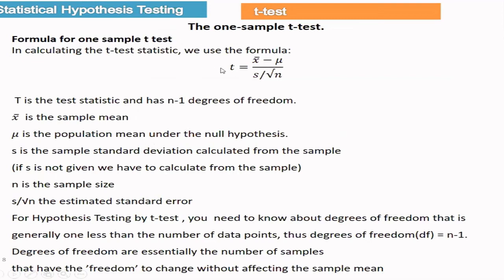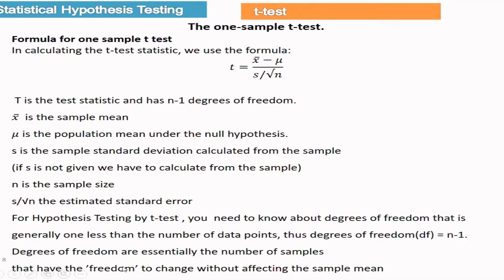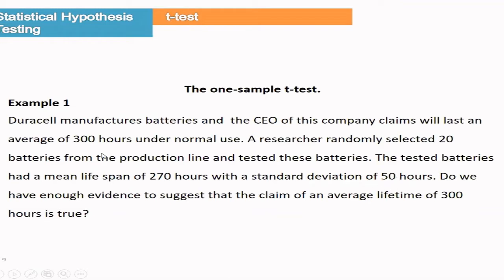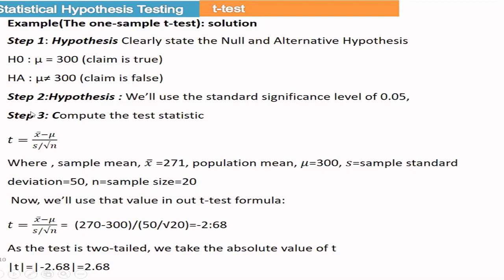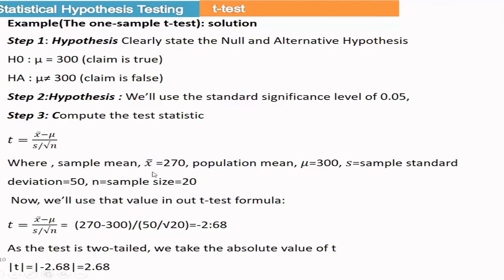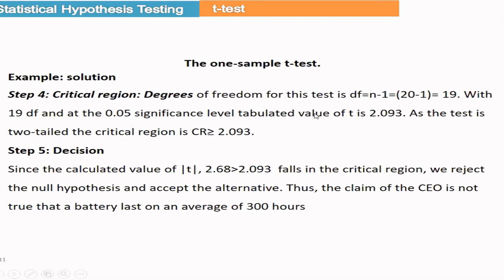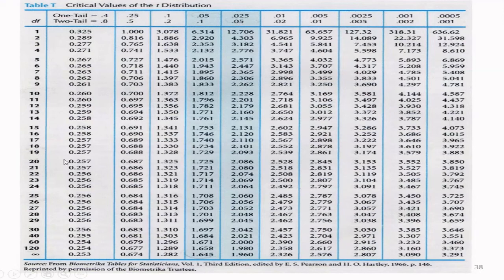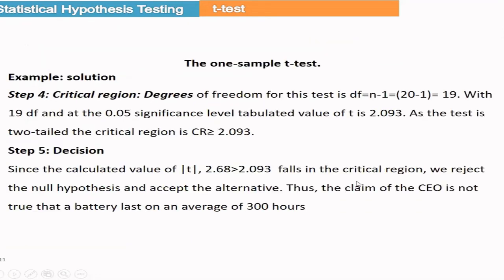6 2 t test one sample mean two tailed